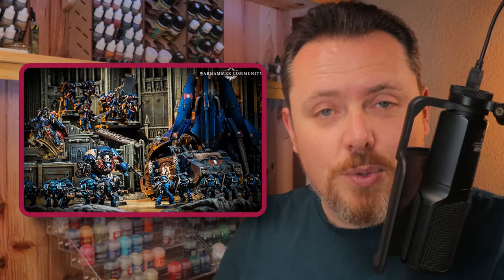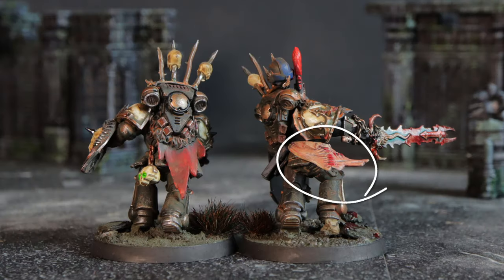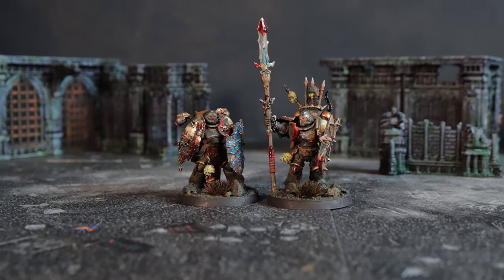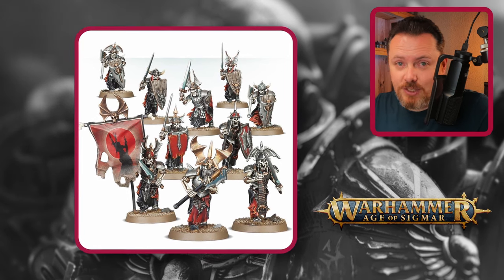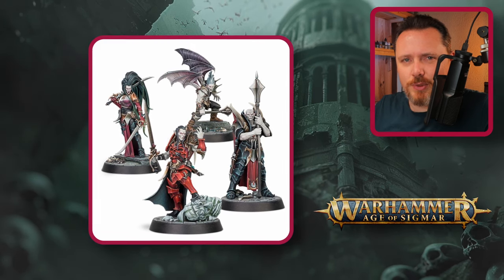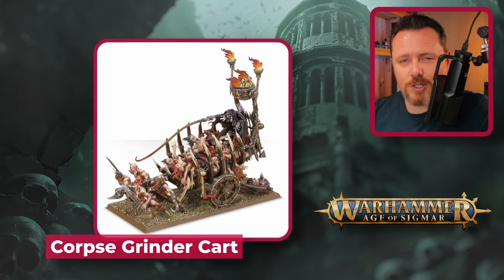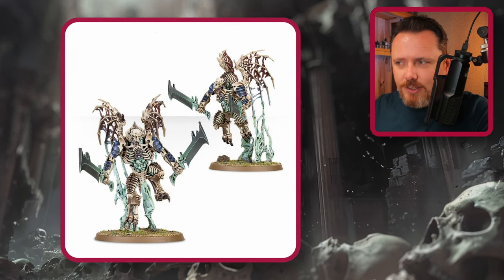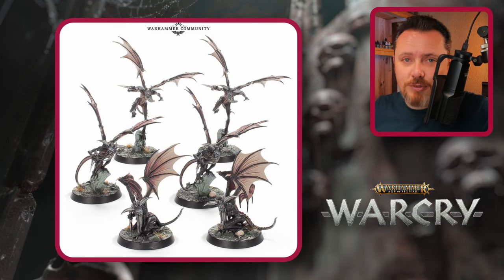The best Night Lords conversion kits, bits and proxies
Do you want to convert your Black Legion models into Night Lords? This is a long list of all the possible Night Lords conversion kits, bits and proxies that I could find that you can use to turn your legionaries into Night Lords.

The kill team Nightmare box has already sold out and you probably won't be able to get the upgrade sprue separately. So try to use this video as a guide to how you can convert models to make them look more like Night Lords.

Chapters:
0:00 Existing Night Lords miniatures
2:52 The best Night Lords conversion kit
5:56 Night Lords conversion weapons
8:06 Heads and Helmets for Night Lords
10:11 Night Lords character conversion
17:28 Bat wings for your Night Lords
20:29 Daemon Princes for Night Lords
21:43 Night Lords spawns and proxies for nurglings
25:44 Night Lords cultist proxies
28:53 Big monsters and vehicles
29:55 Hobby chain and rope
30:37 What to convert next?